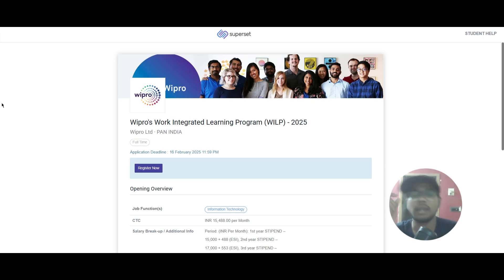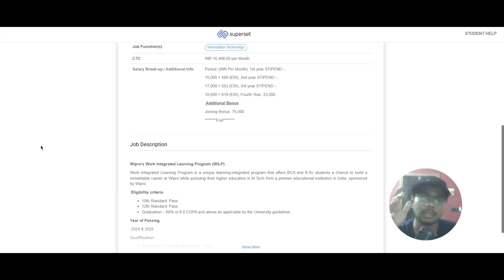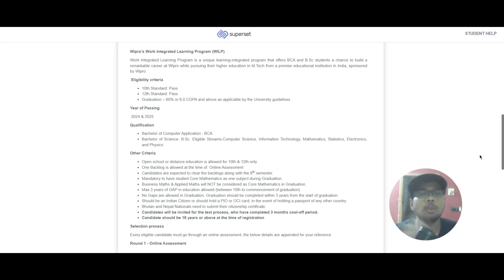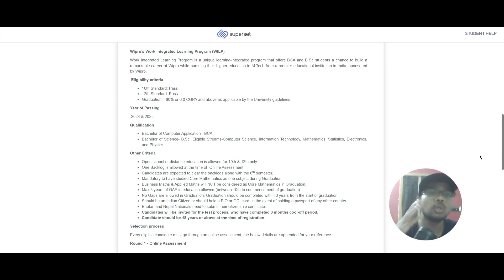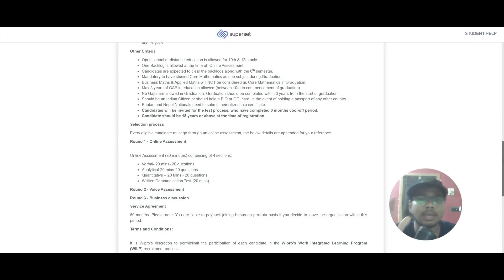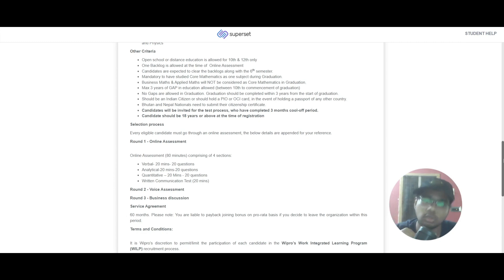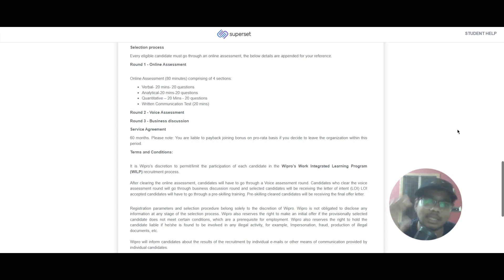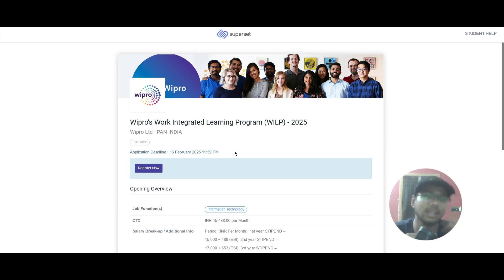🔥 Wipro WILP 2025 | Work Integrated Learning Program for BCA & B.Sc| Salary, Eligibility & Selection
📌 Program Details:
✅ Stipend: ₹15,488 - ₹23,000/month
✅ Joining Bonus: ₹75,000
✅ Full-time job + Higher Education
✅ Locations: PAN India

📌 Eligibility:
✔️ BCA / B.Sc (CS, IT, Mathematics, Statistics, Electronics, Physics)
✔️ Minimum 60% or 6.0 CGPA
✔️ Open for 2024 & 2025 batch
✔️ Max 3-year education gap allowed

📌 Selection Process:
1️⃣ Online Assessment (Verbal, Analytical, Quant, Writing Test)
2️⃣ Voice Assessment
3️⃣ Business Discussion

⏳ Application Deadline: 16th February 2025

🔴 Watch this video till the end to know all details about the Wipro WILP program!